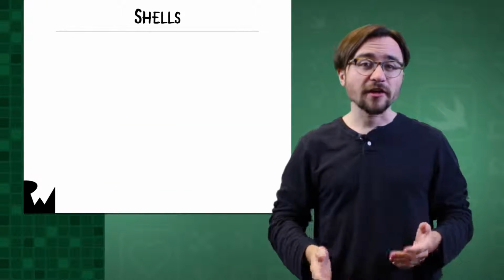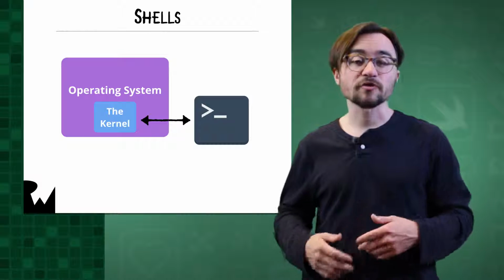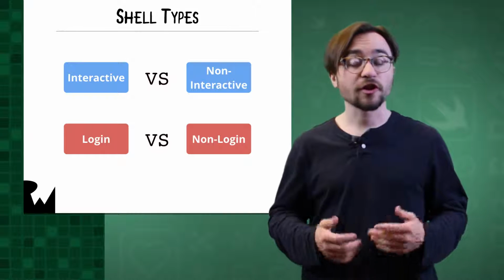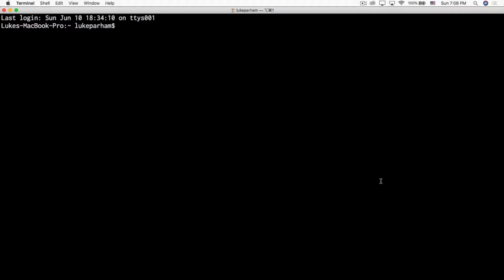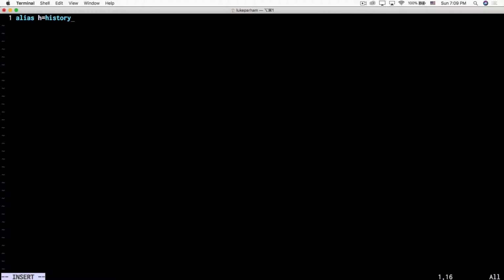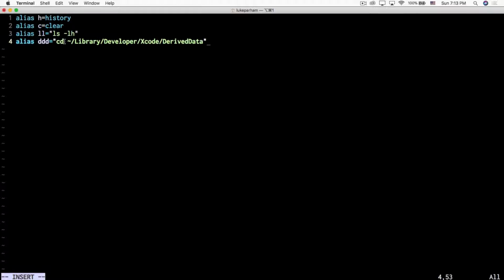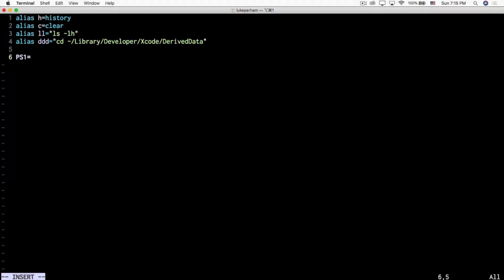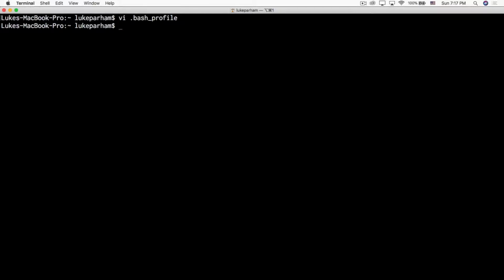2 02 Customizing Bash